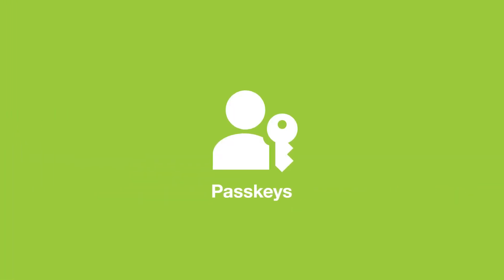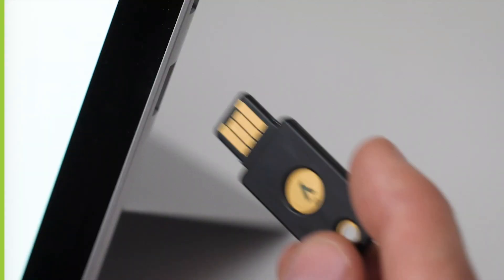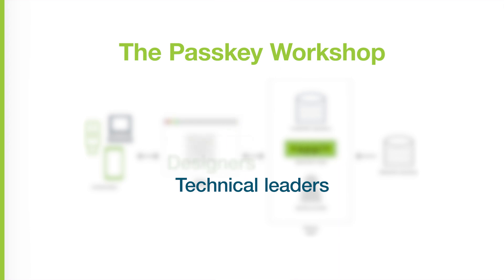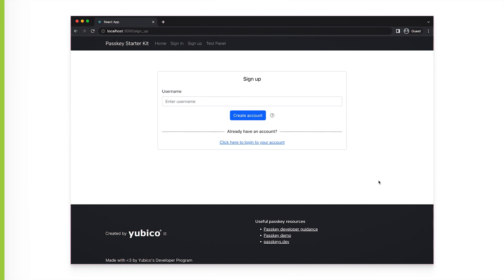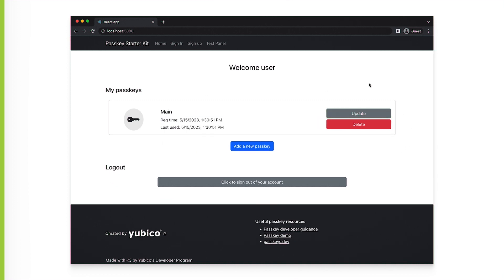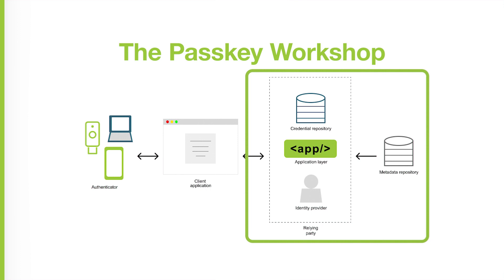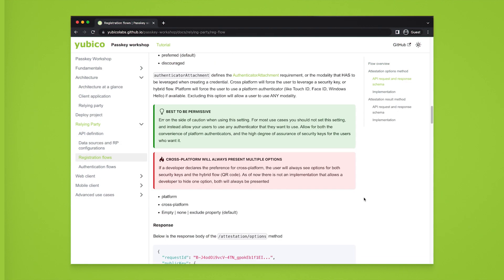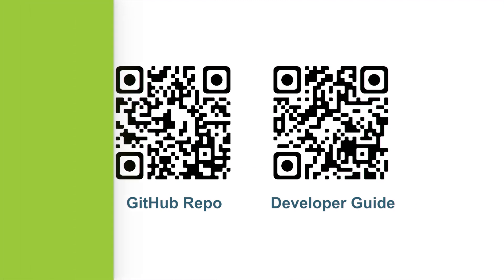Learn how to build a passkey application with Yubico’s Passkey Workshop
Passkeys are the long awaited replacement for passwords; so what does that mean for your application, and your users?

This project provides a sample application that demonstrates a full end-to-end passkey solution.
Some of the features included in this project are a:
•  Working web and mobile client applications to test different passkey user flows
•  Working backend application with APIs that can process, store, and validate passkeys sent by any of your clients
•  Demonstration on how to enable passkey with an OpenID-Connect identity provider
•  Set of best practices for storing passkeys in a database